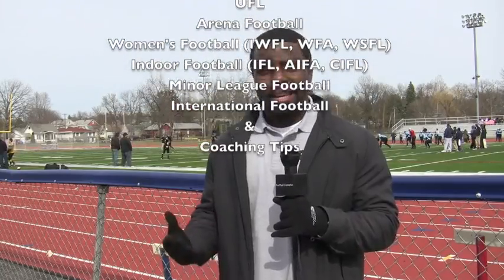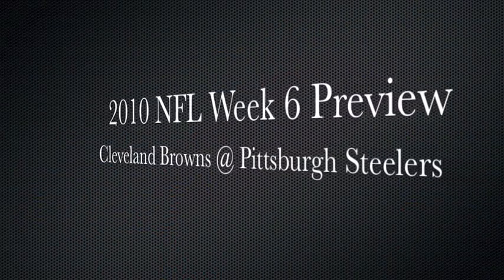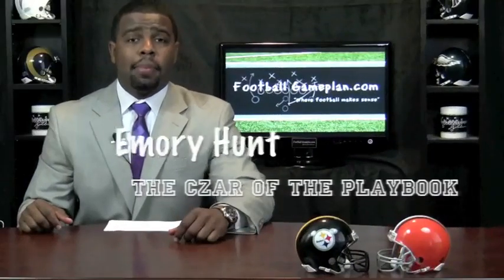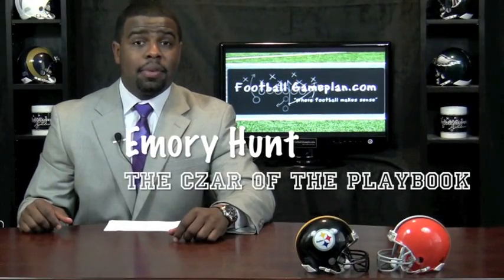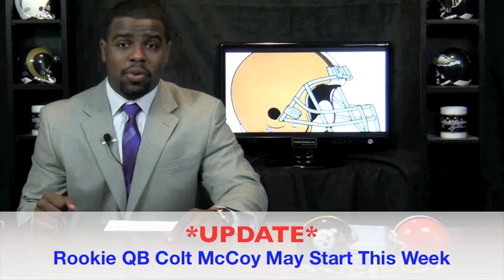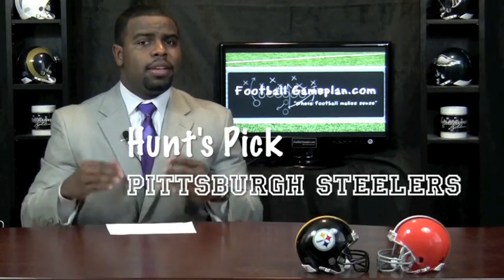Football Gameplan's 2010 NFL Week 6 Preview (Cleveland Browns at Pittsburgh Steelers)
Cleveland at Pittsburgh